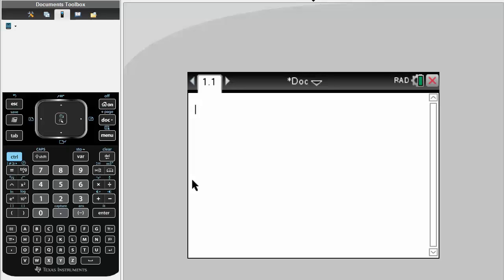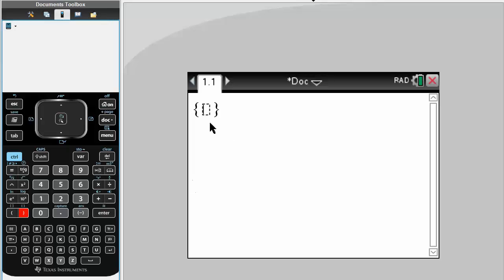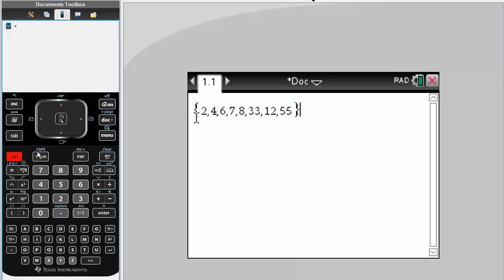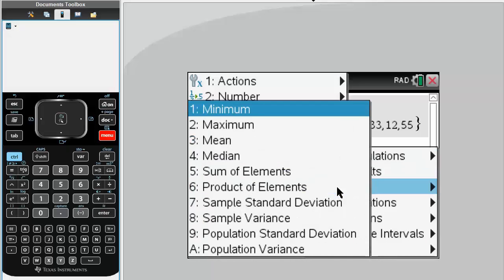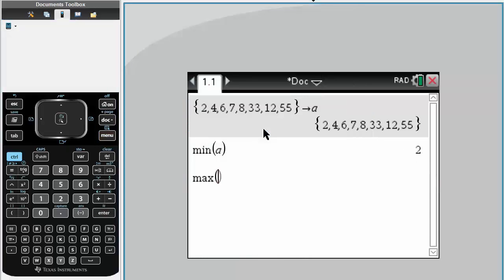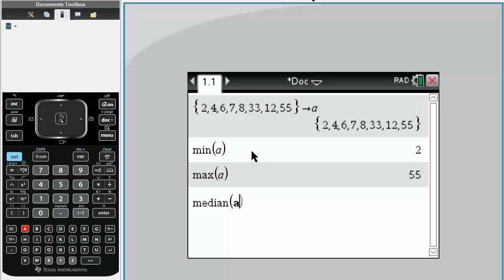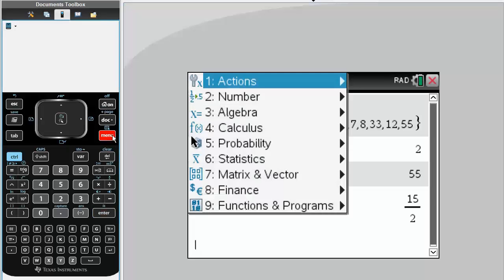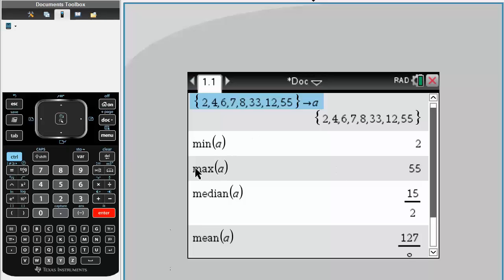Median, Mean, Max, Min TI-nSpire CX CAS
Workbooks that I wrote: